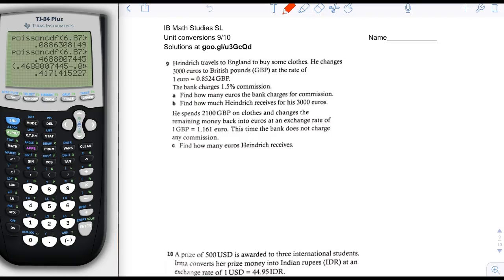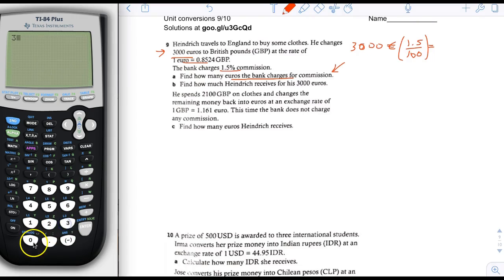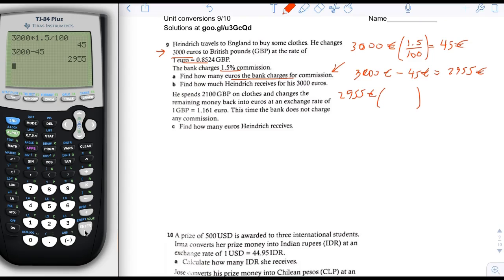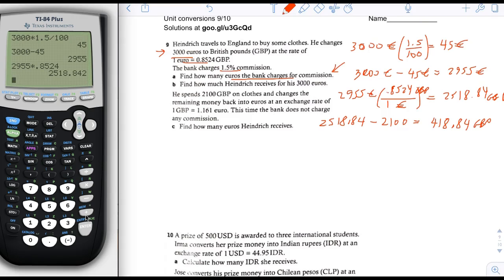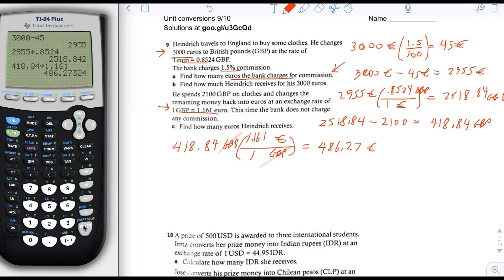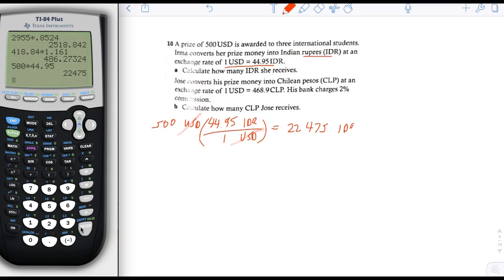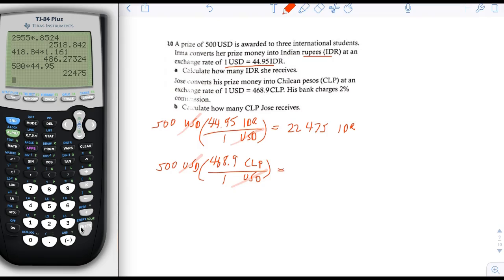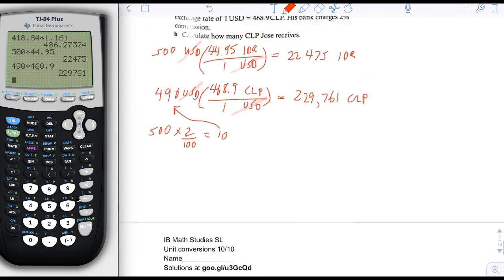MS SL unit conversion p9